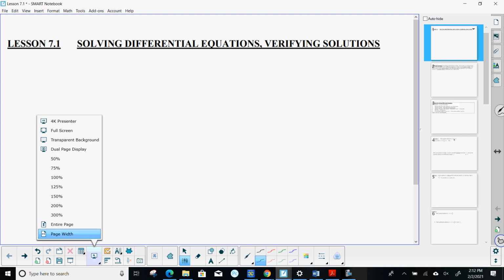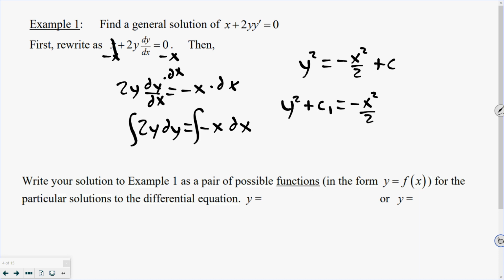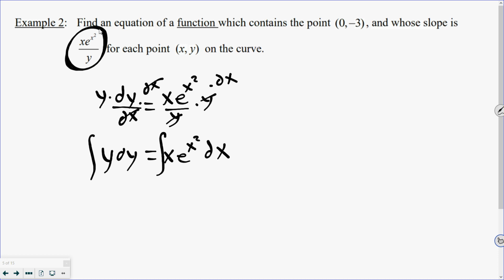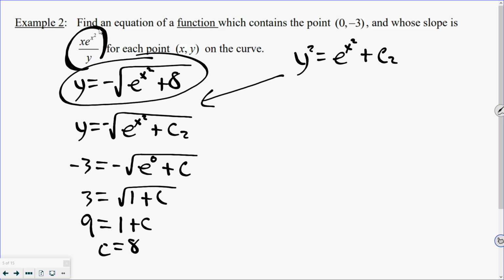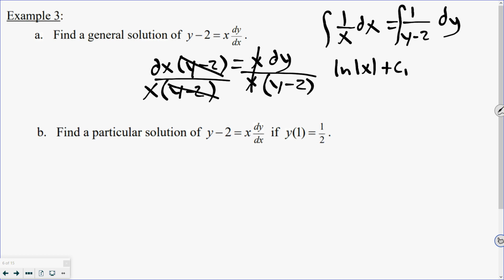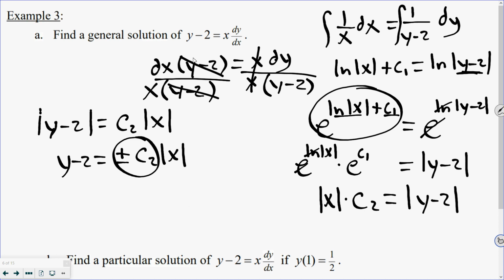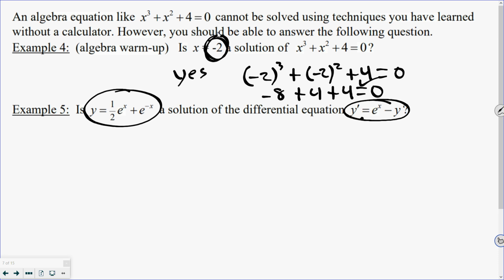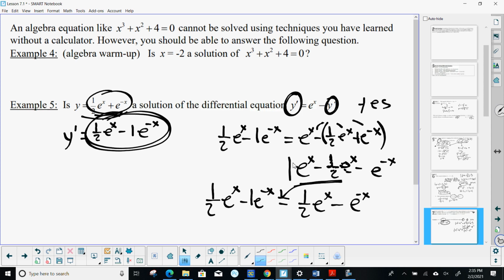7.1 - Solving Differential Equations, Verifying Solutions